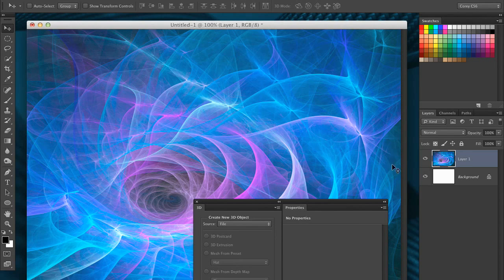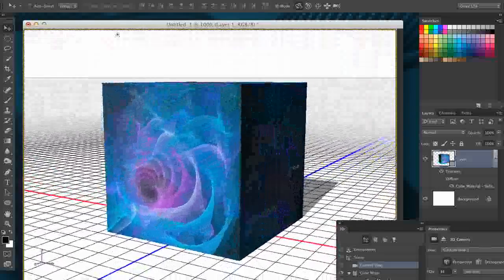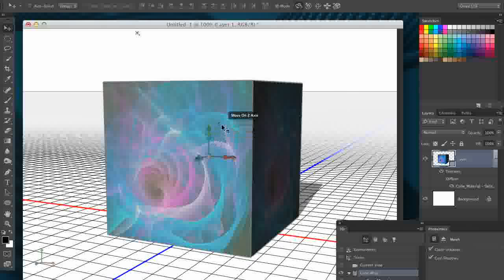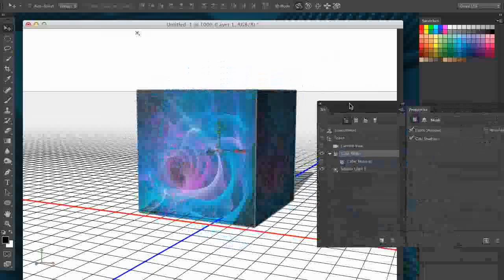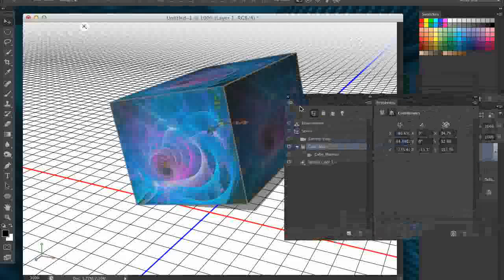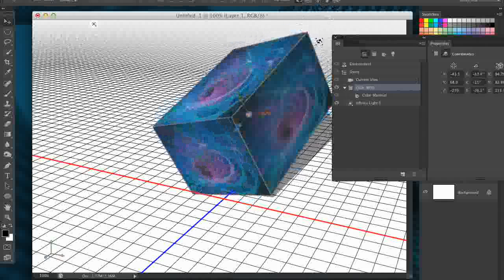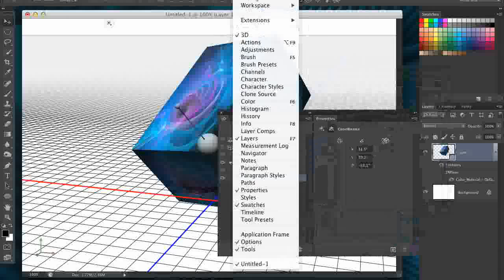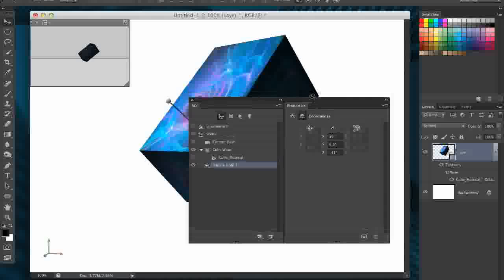الحلقة الرابعه لدوره ال3dللفوتوشوب اجنبية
دوره تعليم ال3dللفوتوشوب اجنبية
دورة تعليم السرى دى لعشاق التصميمات العالميه
فقط وحصرى على مدونة مكتبة المصمم
للمزيد من الدروس وملحقات الفوتوشوب